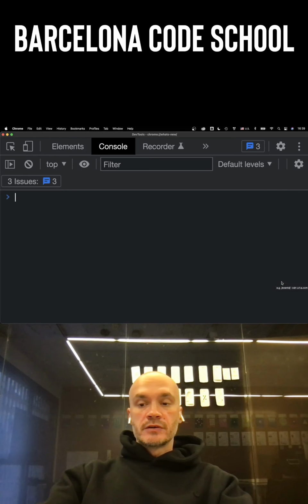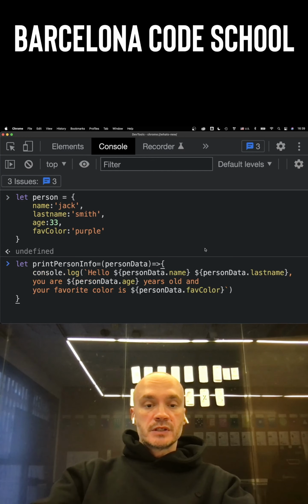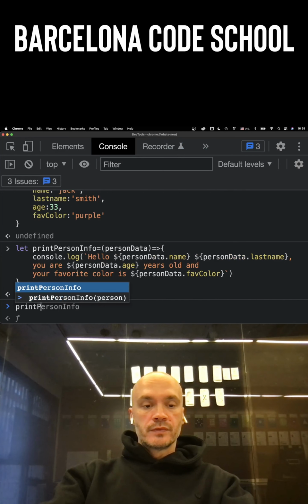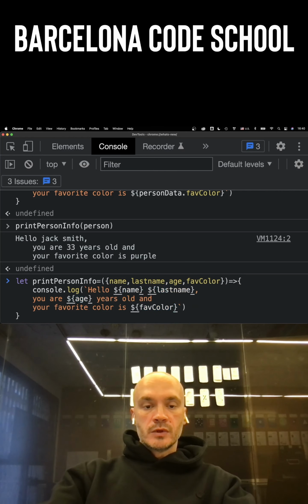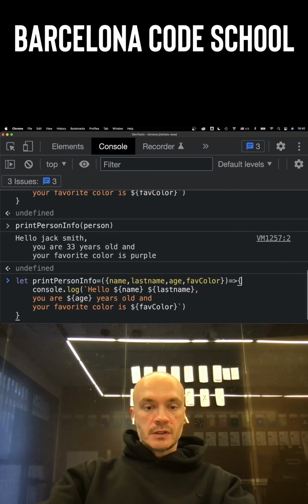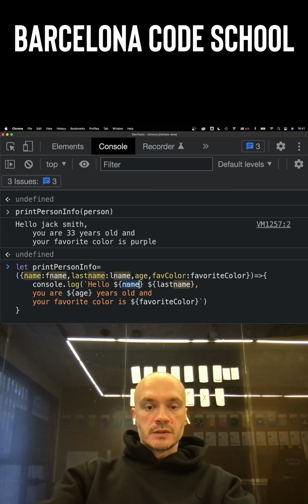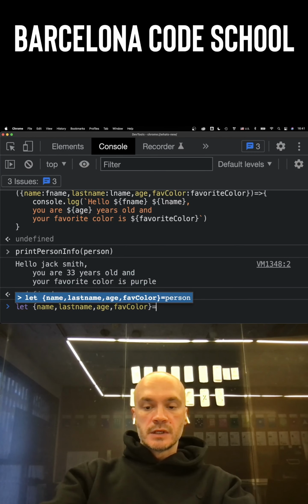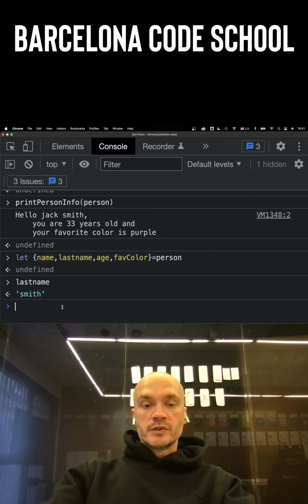Destructuring objects in JavaScript